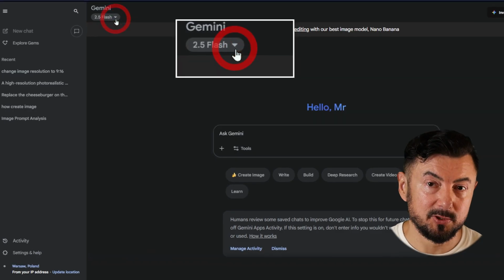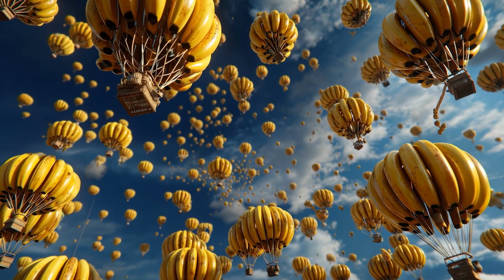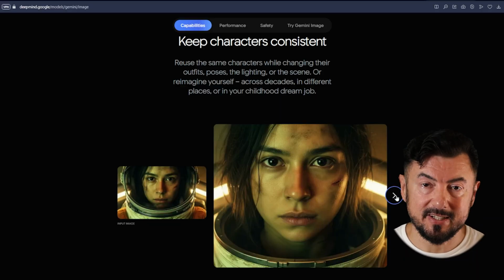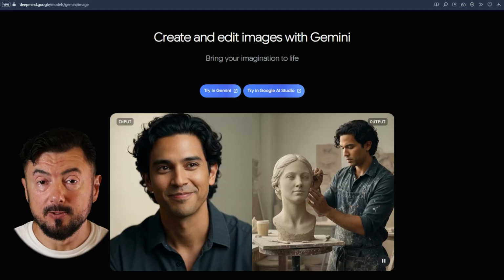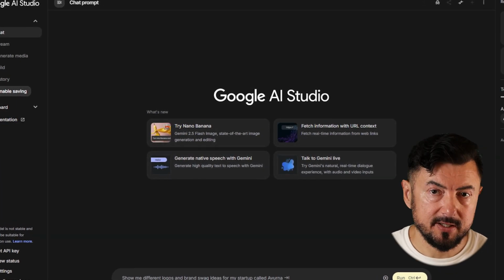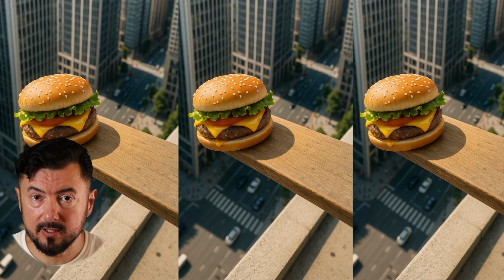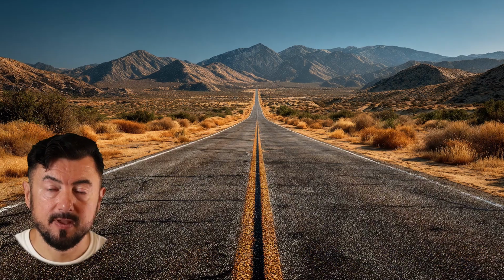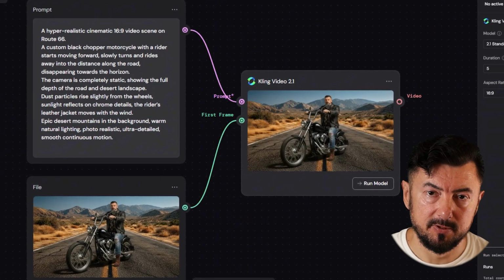How to Use Nano Banana 👑 NEW KING of AI Tools Part 1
Discover how to use Nano Banana 👑 — the new king of AI image tools by Google.
Learn how to edit, generate, and transform images instantly using Gemini and ComfyUI integration. Fast, powerful, and totally next-gen. 🍌✨

CXsmw1bncF4h9kAH6oPd5rnQMWGhp4m1gwnncpGR1imD